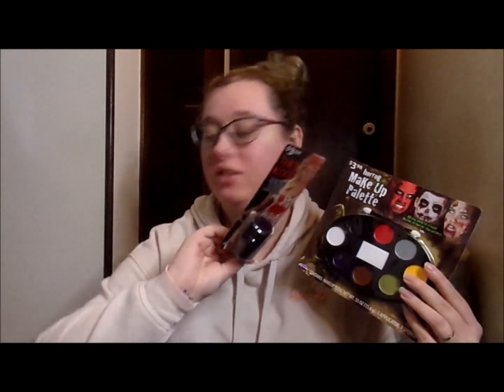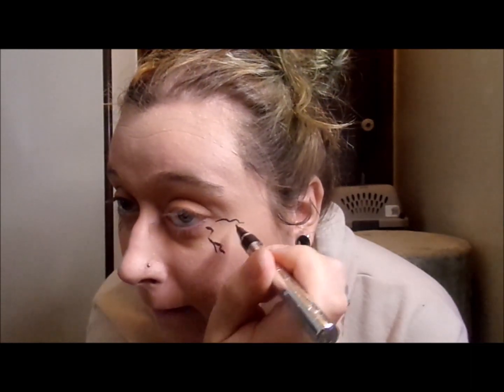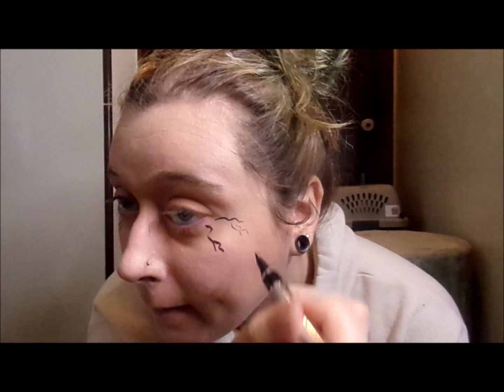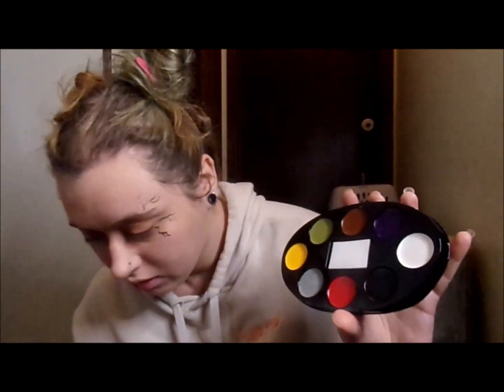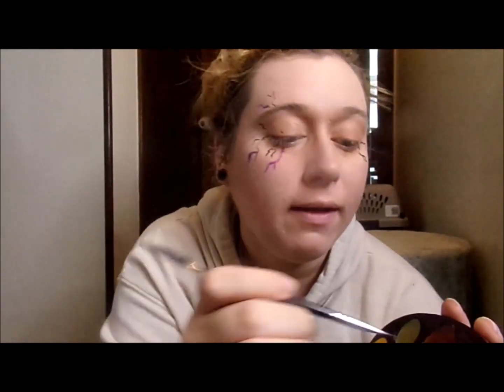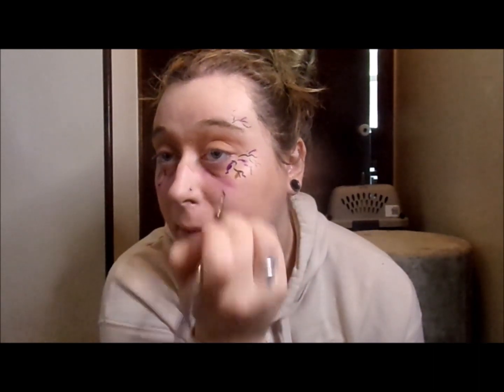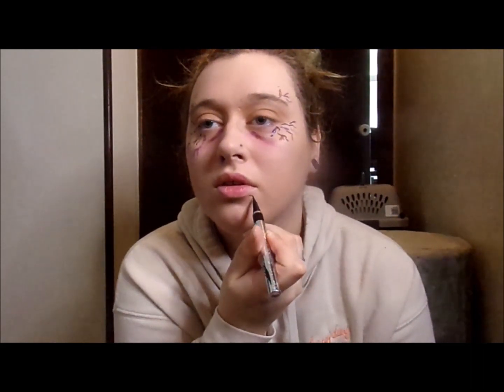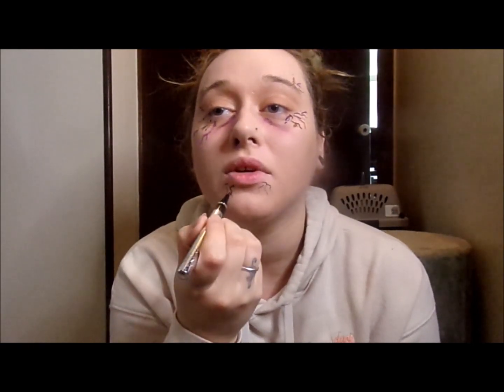Vampire Halloween Makeup